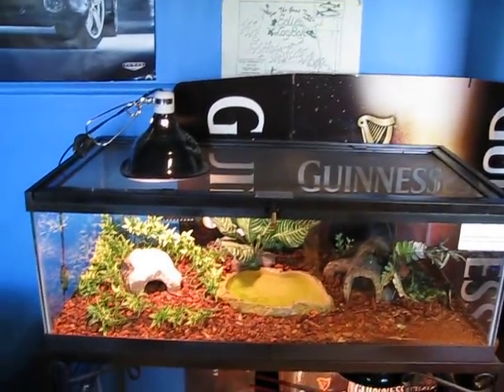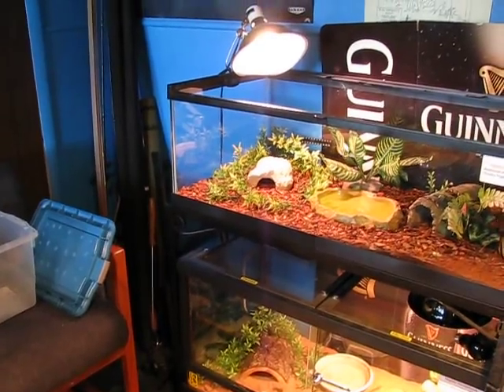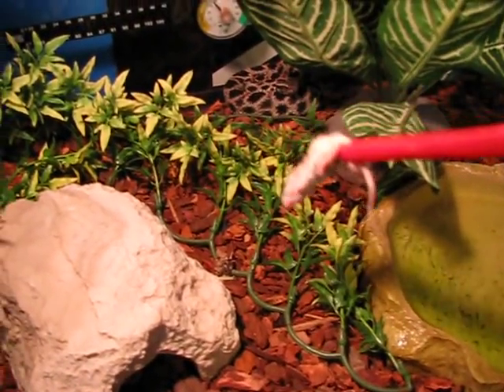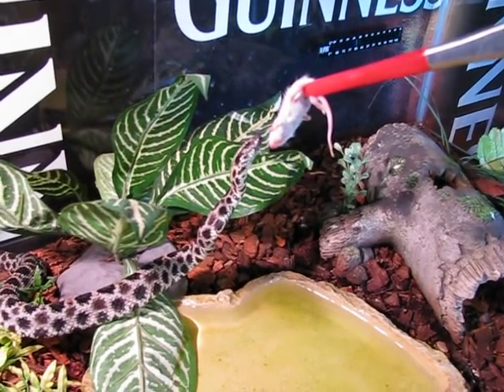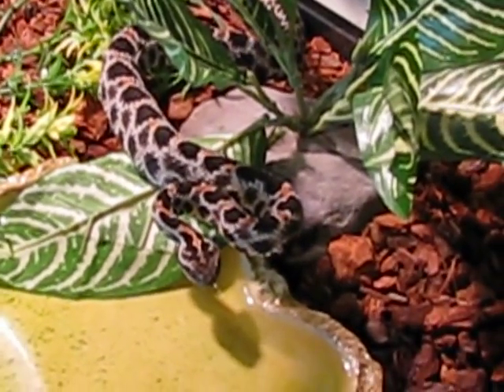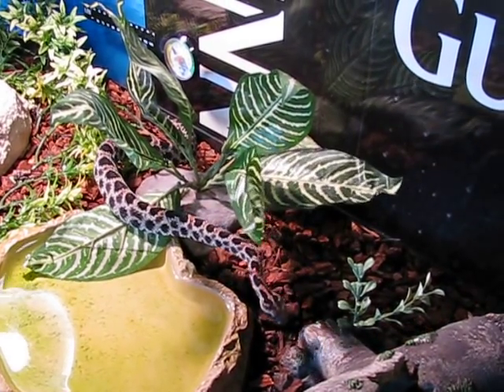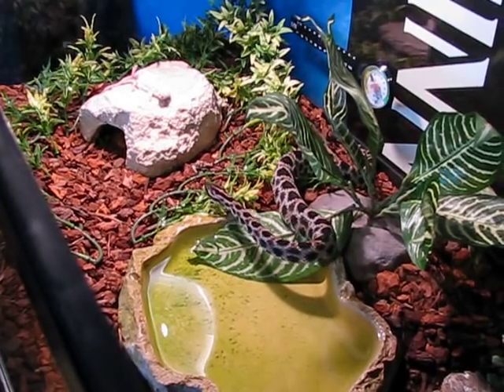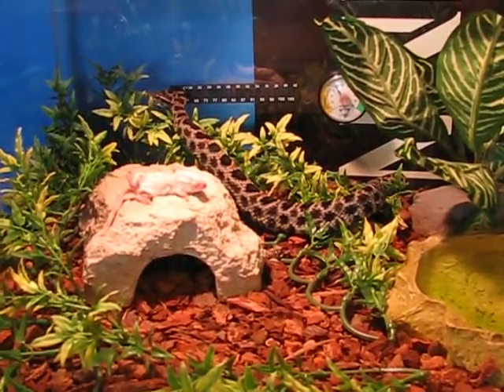Pigmy Rattlesnake Feeding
just wanted to share a short vid of my pig. ignore my poor commentary.